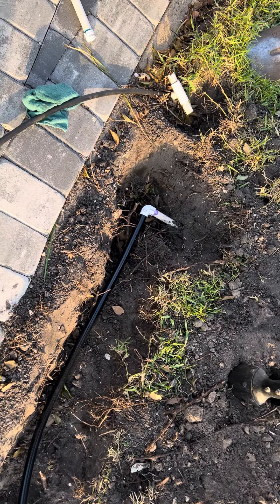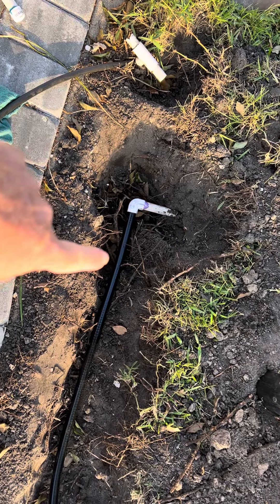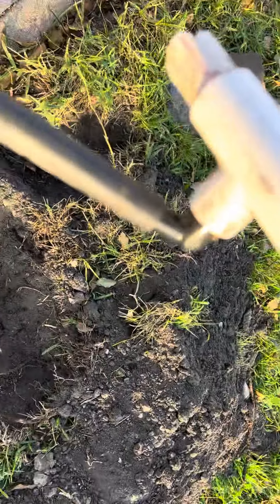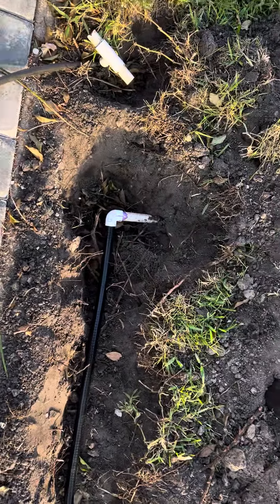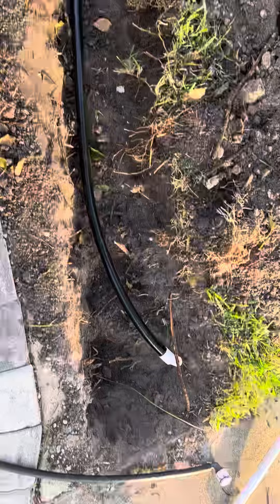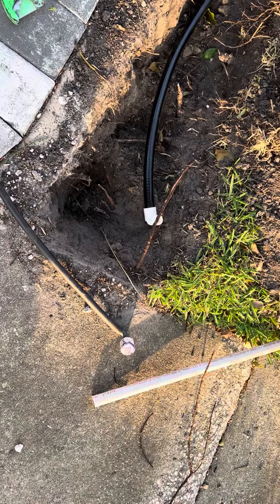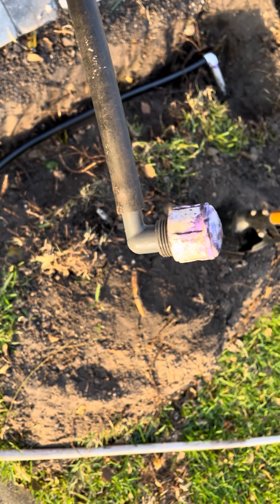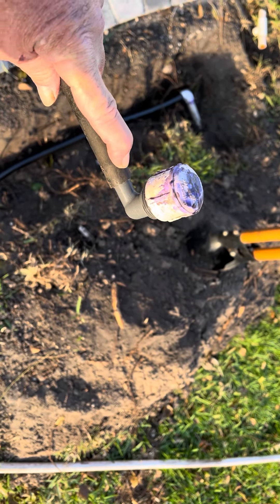Funny pipe vs flexible sprinkler pipe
Flex sprinkler pipe is better than funny pipe.